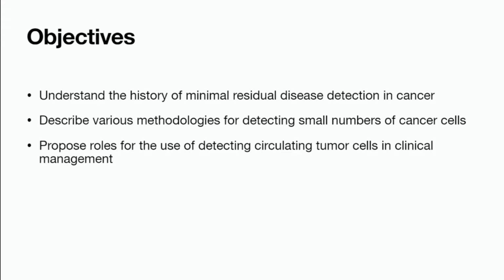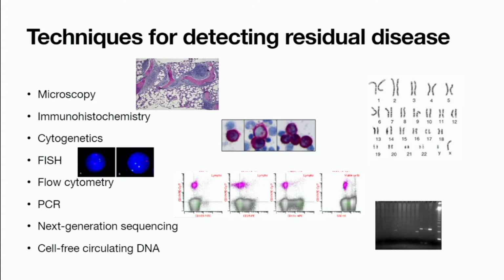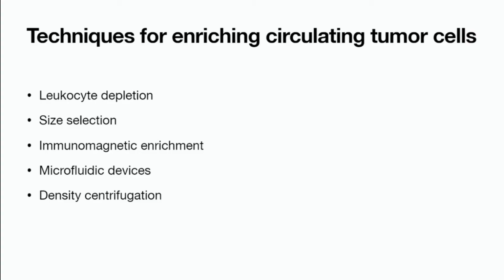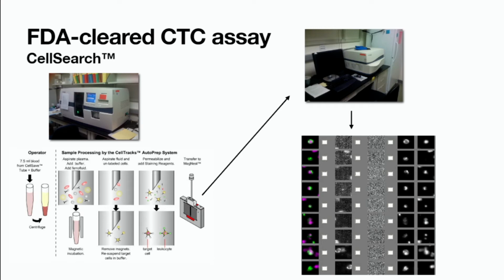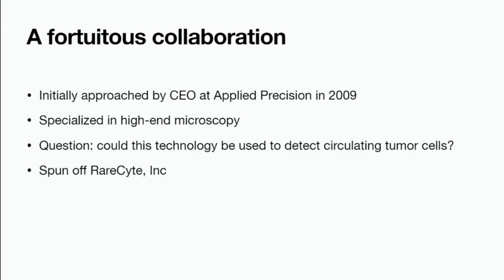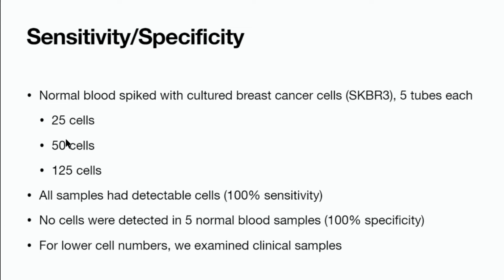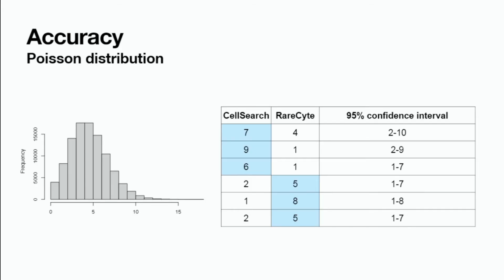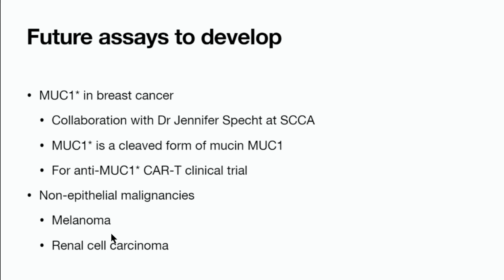Archive: Circulating Tumor Cells Circa 2020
Cancer therapies have advanced considerably in recent years, but relapse remains a persistent problem. In numerous cancer types, the presence of small numbers of residual cancer cells is associated with decreased progression-free and overall survival. Sensitive technologies have been developed to detect very small amounts of residual cancer. These methods and their implications for clinical outcome will be discussed. Future clinical studies will be needed to determine whether the presence of residual cancer should be treated and whether these new technologies can improve patient outcomes.
After viewing this lecture, participants should be able to:
1. Understand the history of minimal residual disease detection in cancer.
2. Describe various methodologies for detecting small numbers of cancer cells.
3. Propose roles for the use of detecting circulating tumor cells in clinical management.

Daniel Sabath, MD, PhD
Associate Professor, Head Hematology Division
Department of Laboratory Medicine